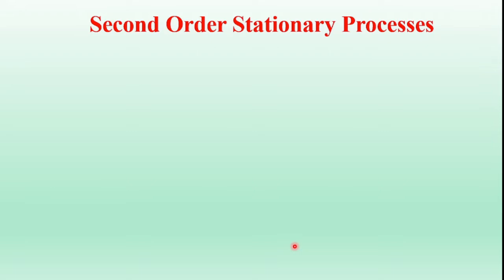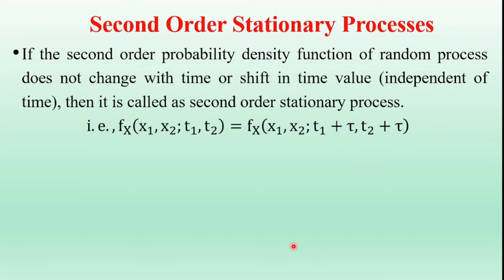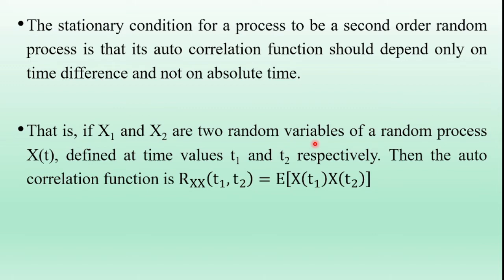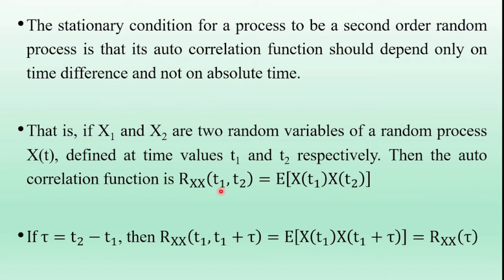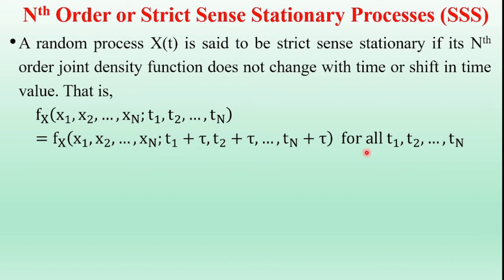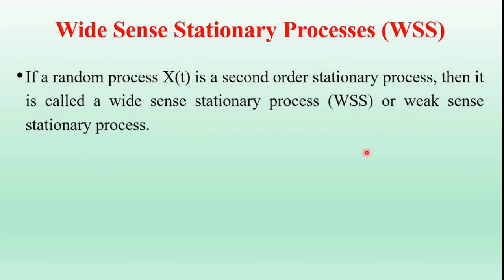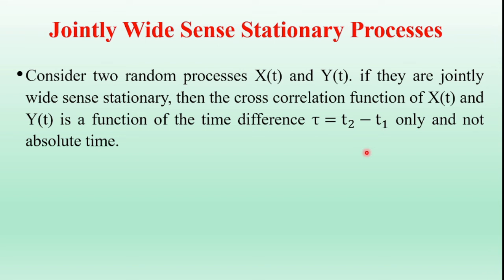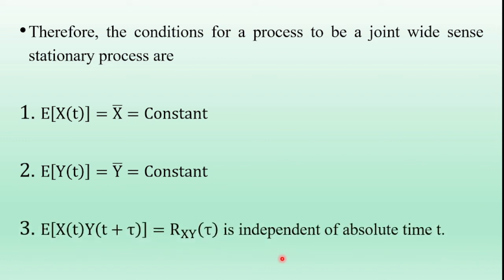STATIONARY RP::: Second Order # Nth Order or SSS # WSS # Jointly Wide Sense Stationary Processes